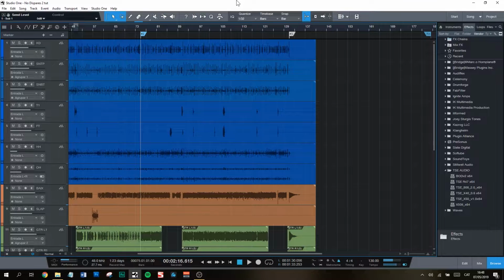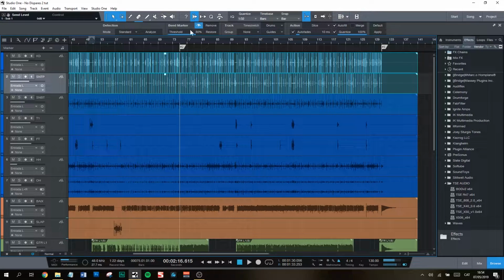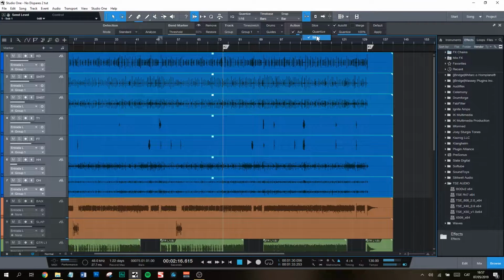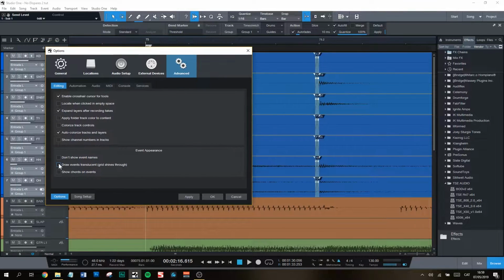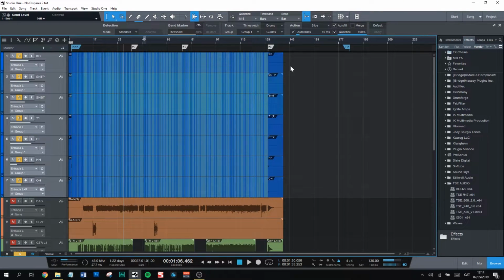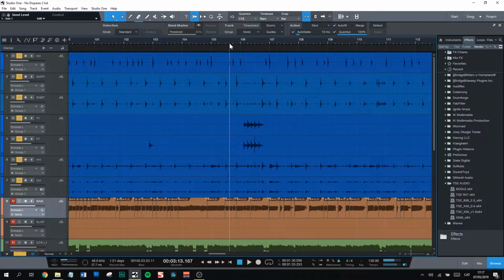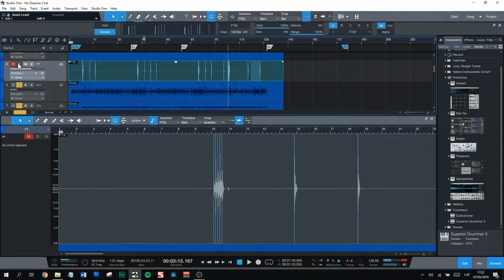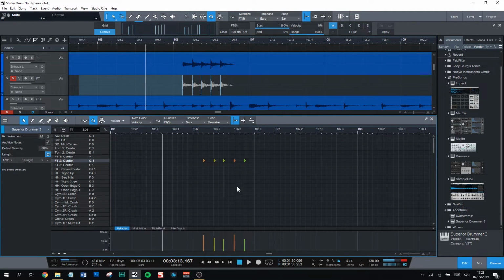Editing Drums with Studio One (quantization and drum replacement)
Here's a tutorial about editing drums in Studio One. You'll see how fast and easy is to put all the drums on tempo with beat detective and how to replace some parts (5:53) with samples.